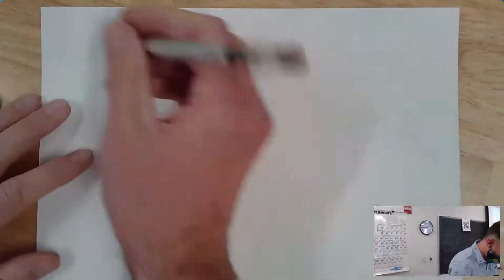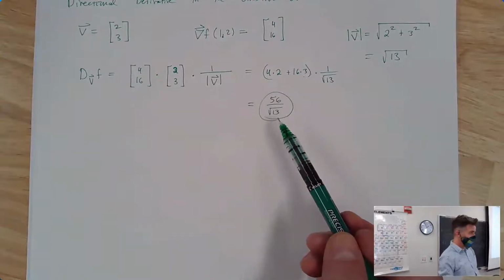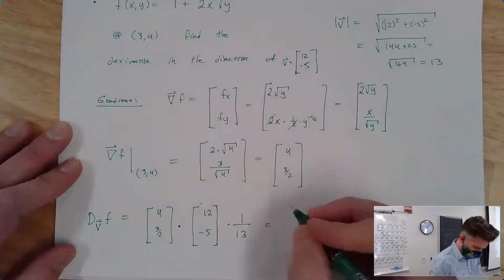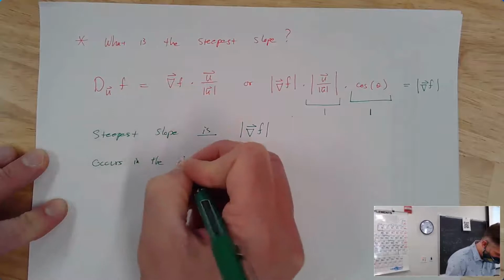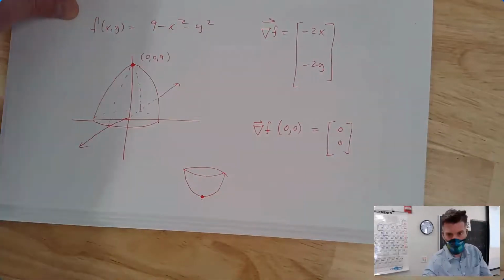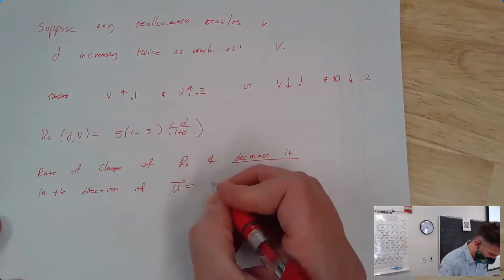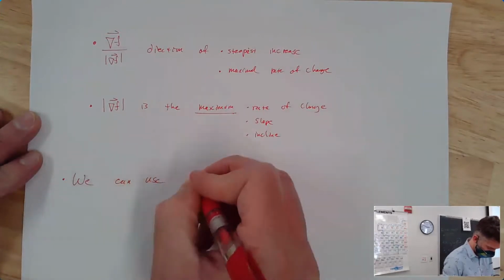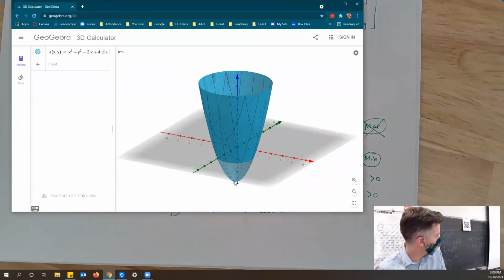Co-17C Class 10-14-2021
Directional Derivatives & the Gradient